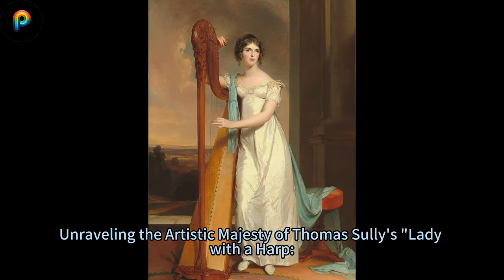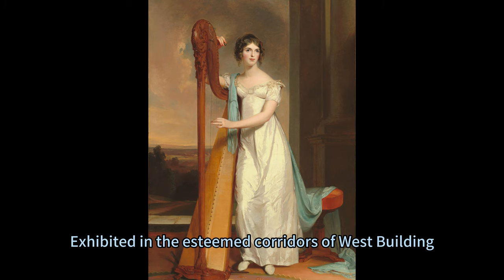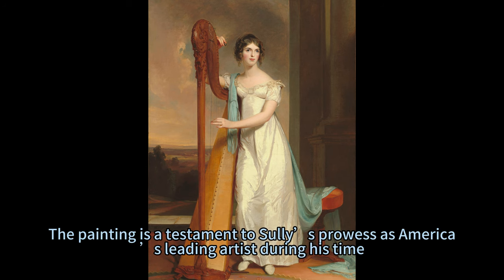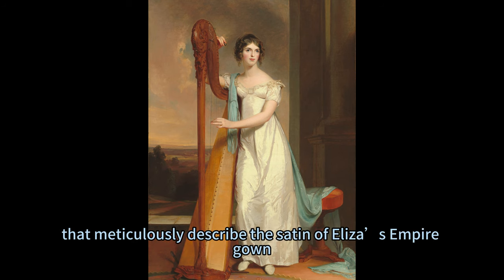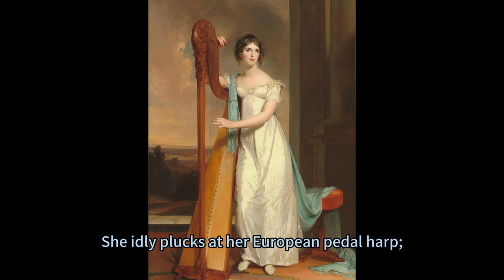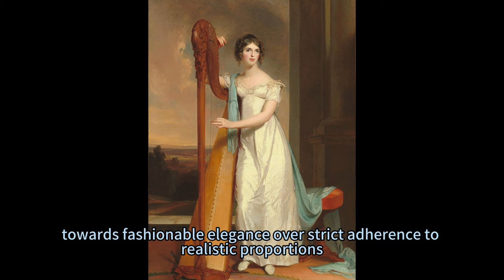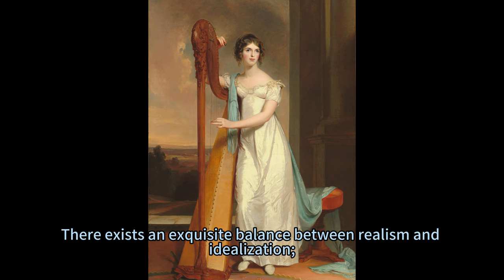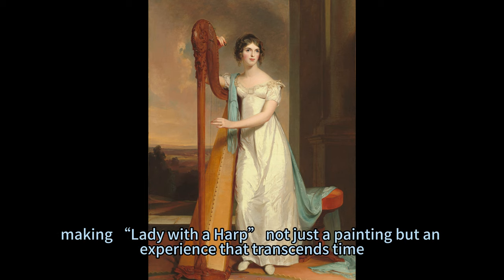A Harmonious Elegance: the Artistic Majesty of Thomas Sully's "Lady with a Harp: Eliza Ridgely",1818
When Thomas Sully painted fifteen-year-old Eliza Ridgely in the spring of 1818, he was widely regarded as America's leading artist. Particularly noted for his graceful images of women, he was a natural choice to paint this Baltimore merchant's daughter.

In painting Eliza, Sully emphasized her privileged social status as well as her delicate, youthful charm. Her family affluence is indicated by her up-to-the-minute hair style and dress, inspired by contemporary European designs in the neo-Grecian manner. The satin of her Empire gown is carefully described through fluid brushwork and brilliant highlights. Eliza, as a young lady of cultural accomplishment, posed with her European pedal harp. She idly plucks the harp strings and gazes dreamily into space, as if musing on the lyrical chord she strikes. A fiery sunset heightens the romantic reverie.